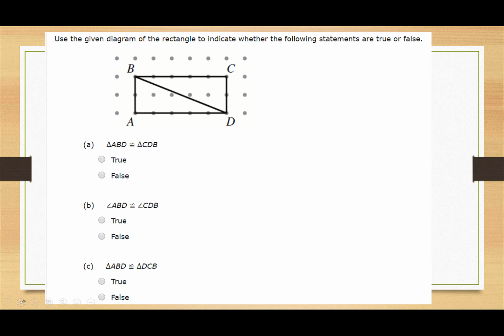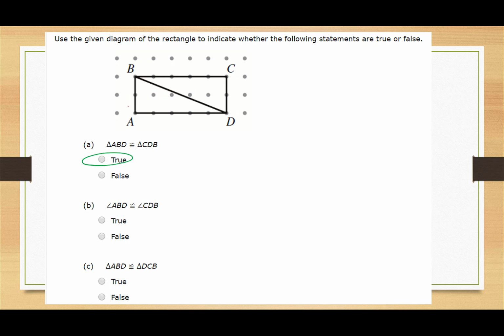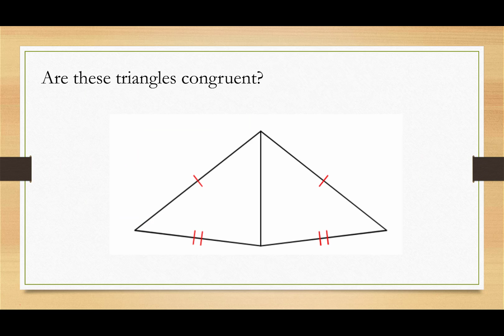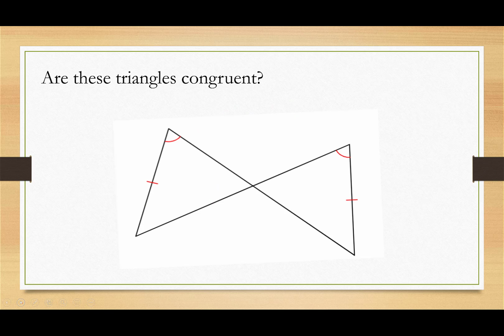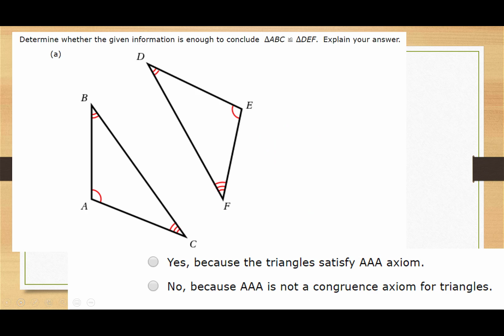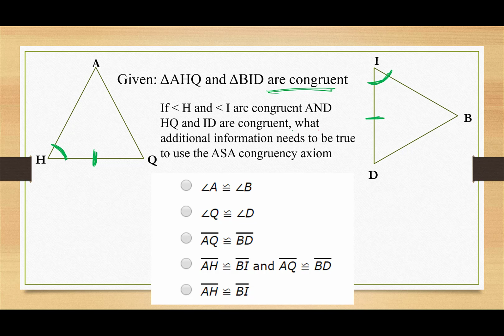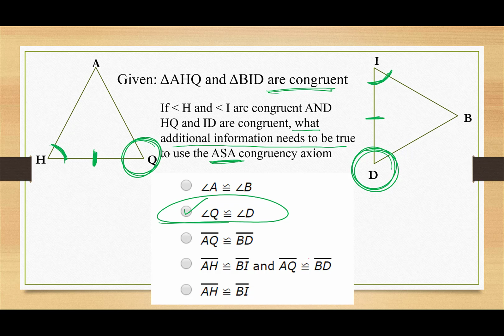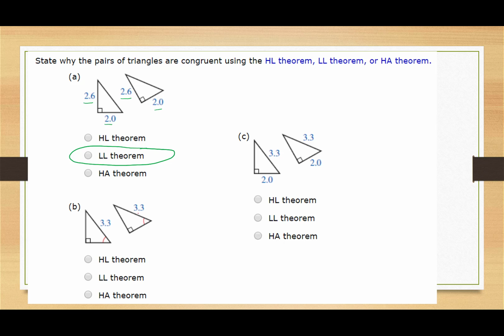Triangle Congruence examples